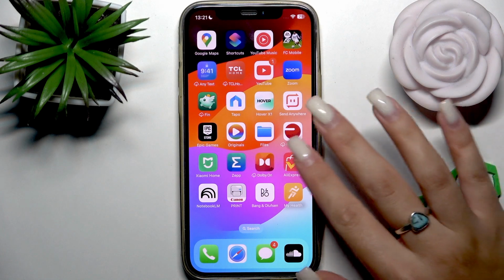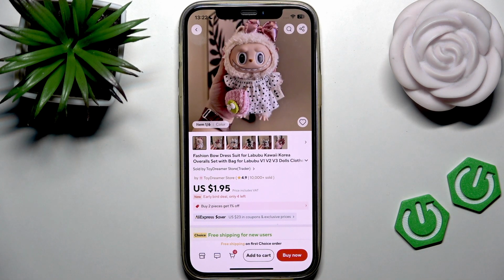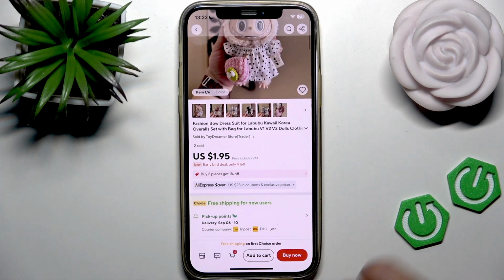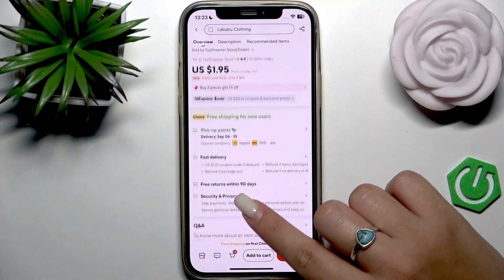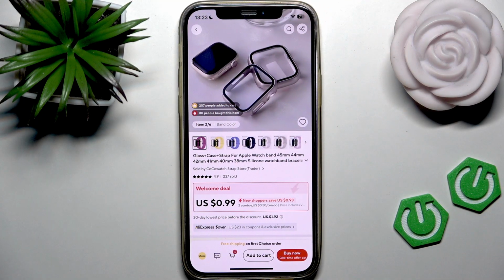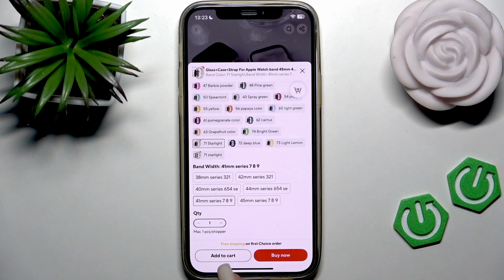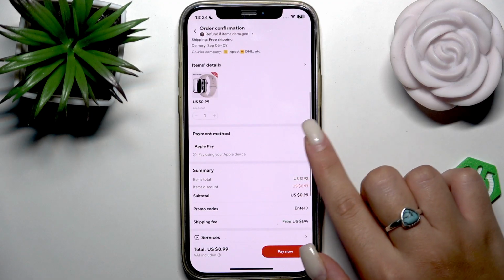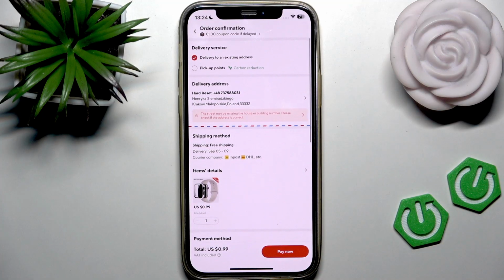How To Order From AliExpress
Ordering from AliExpress is easy once you know the steps. In this video, we show you how to order from AliExpress using the app, from creating or logging into your account, searching for products, checking seller reputation and reviews, to selecting item options, setting your delivery address, choosing a payment method, and applying promo codes. You’ll also learn how to track your order and what to do if you need a refund or replacement. Whether you’re new to AliExpress or just want to make sure you’re ordering safely, this guide will help you shop with confidence and get your items delivered to your door.

How to order from AliExpress using the app?
How to check seller reputation and reviews on AliExpress?
How to track your AliExpress order after payment?

0:00 Introduction
0:08 Create or log in to your AliExpress account
0:18 Search and find products
0:31 Check seller reputation and reviews
1:04 Review product details and specifications
1:28 Select item options (quantity, color, model)
2:10 Add to cart or buy now
2:24 Set delivery address
2:45 Choose payment method
3:01 Apply promo codes or coupons
3:06 Complete payment and track your order
3:18 What to do if there is a problem with your order